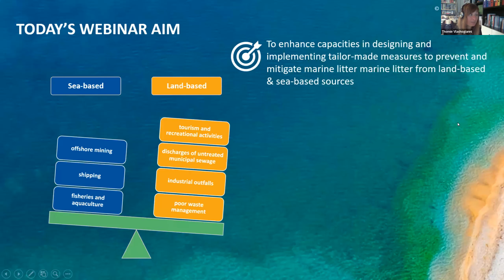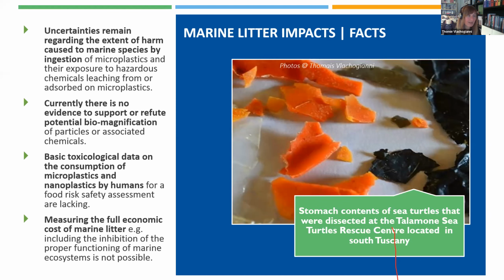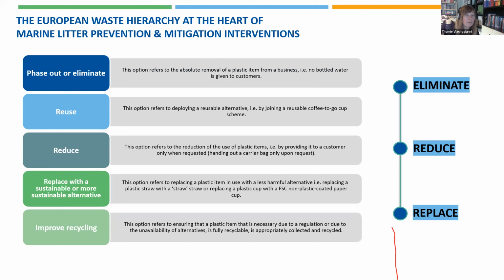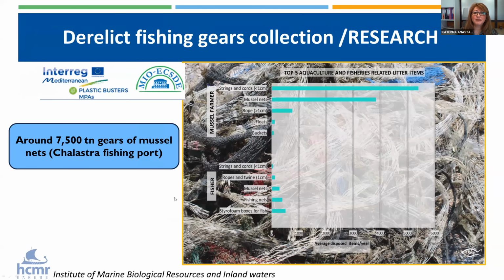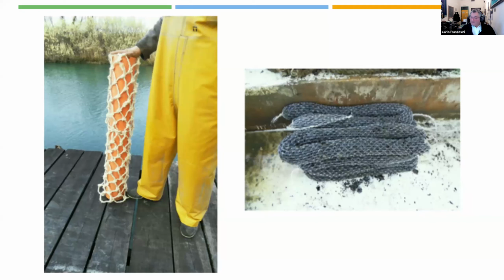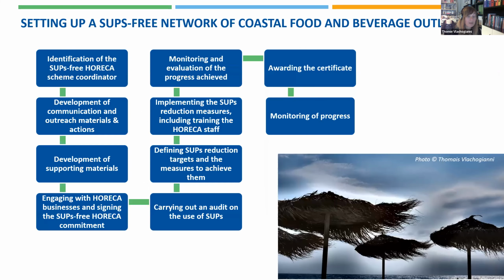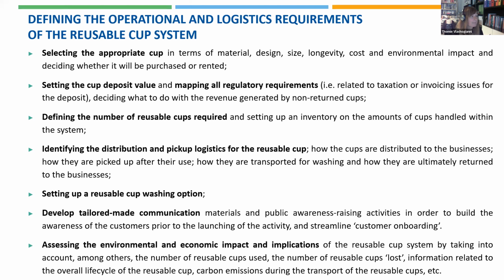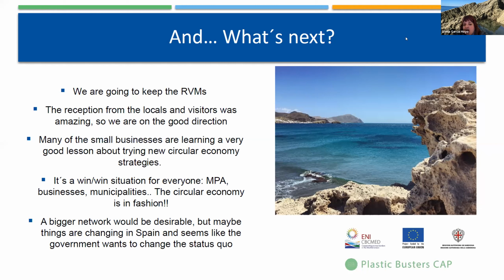PLASTIC BUSTERS CAP e-course - Webinar 2 on marine litter mitigation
The Plastic Busters CAP e-course targeted marine litter practitioners and aimed to enhance their capacities in designing and implementing a comprehensive marine litter monitoring strategy (Webinar 1) and in operationalizing tailor-made measures to address marine litter in the Mediterranean (Webinar 2).

The e-course was organized within the framework of the ENI CBC Plastic Busters CAP project by MIO-ECSDE and UNISI in cooperation with the EU funded "Water and Environment Support (WES) in the ENI Neighbourhood South Region" project.

The following presentations were made during this webinar:

Aim, scope & framework of the webinar | Thomais Vlachogianni, MIO-ECSDE & Cristina Fossi, UNISI
Busting the myths and misconceptions related to marine litter solutions | Thomais Vlachogianni, MIO-ECSDE
Operationalising measures to address sea-based sources of marine litter an overview | Thomais Vlachogianni, MIO-ECSDE
Establishing a derelict fishing gear management scheme | Katerina Anastasopoulou, HCMR
Promoting the sustainable management of mussel farming nets | Carlo Franzosini, MIRAMARE MPA
Operationalising measures to address land-based sources of marine litter: an overview | Thomais Vlachogianni, MIO-ECSDE
Showcases on how to minimize SUPs in coastal food & beverage outlets | Thomais Vlachogianni, MIO-ECSDE
Developing a network of collection points for beverage containers | Gloria García Hoyo, CABO DE GATA-NÍJAR MPA